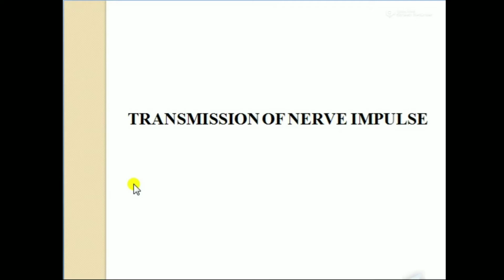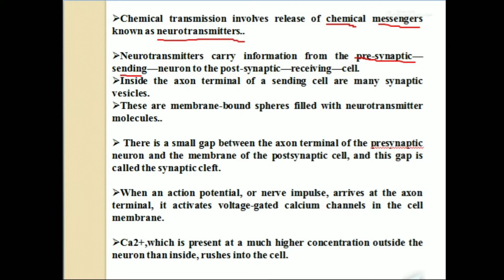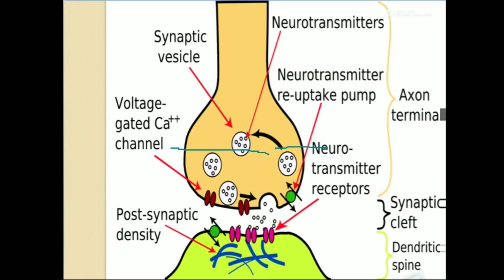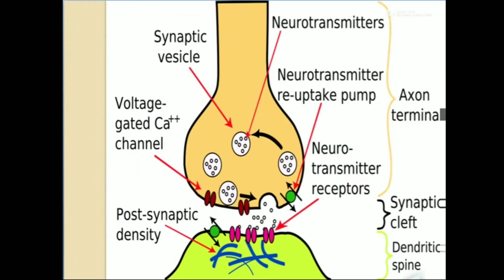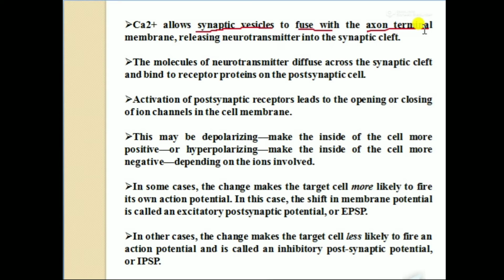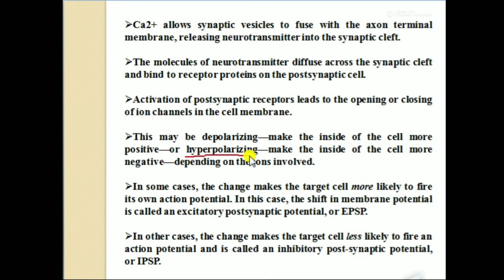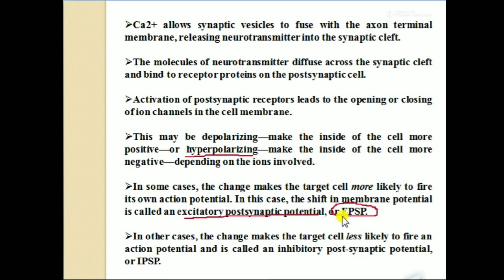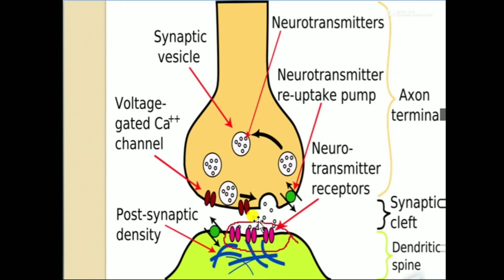Transmission of Nerve Impulse ।। Neural Control & Coordination ।। Class 11।। NEET ।। B.Sc